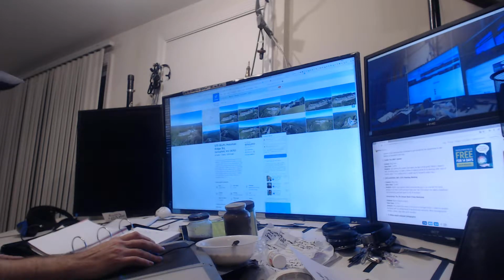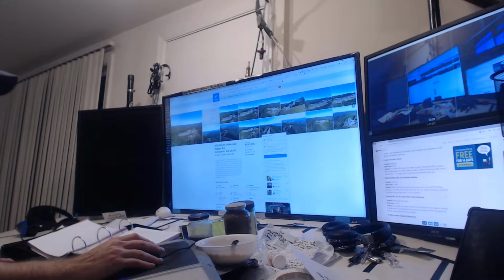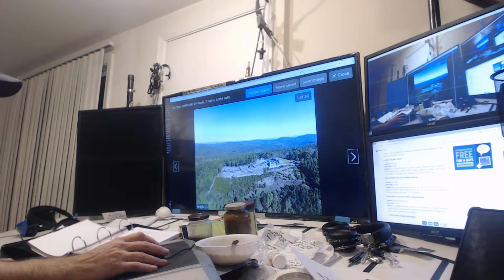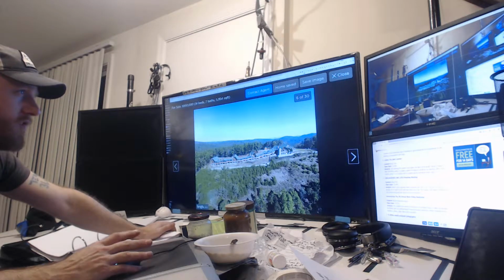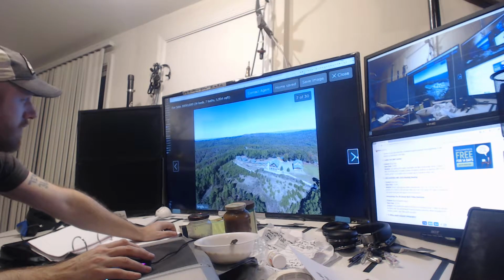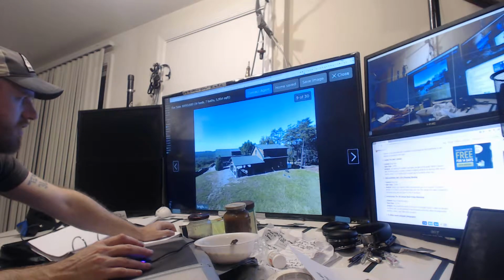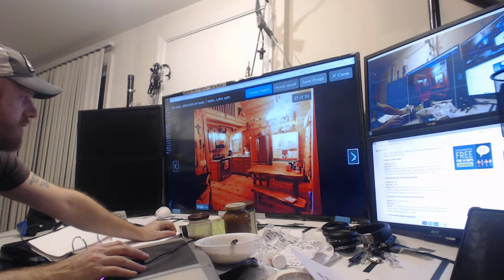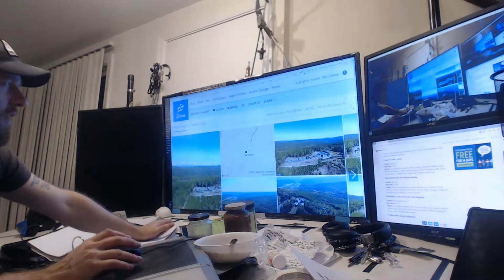Prepare thoroughly before you begin, Part - 9 Eat that frog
Eat that frog, Turning pipe dreams into reality Part - 9 My dream building session, health drinks, positive self talk, passion baby! Time to fight for something...

To purchase eat that frog (Stop procrastinating and get more done in less time)-(Book)
Eat that frog Workbook